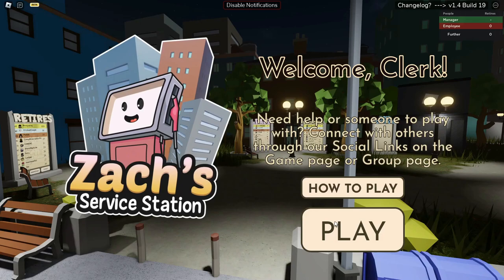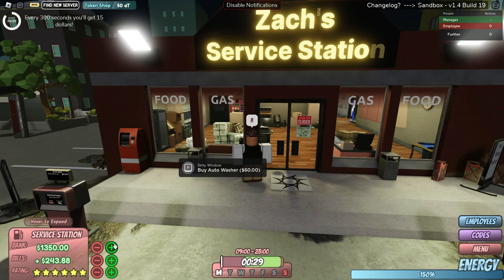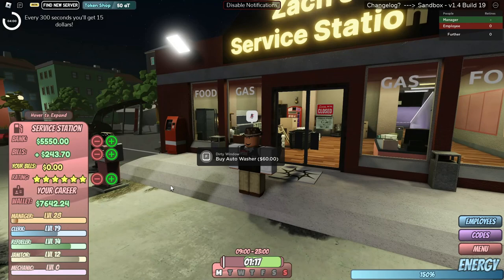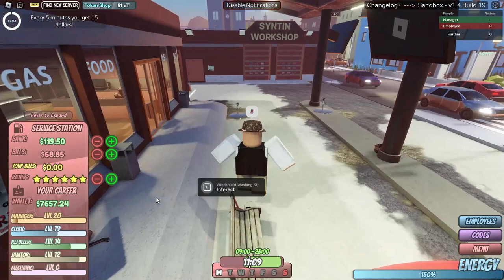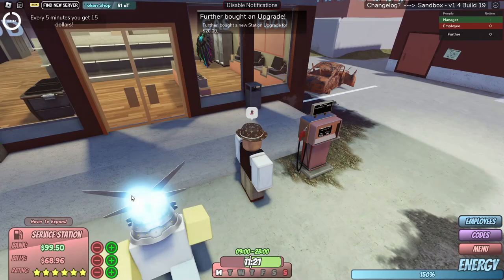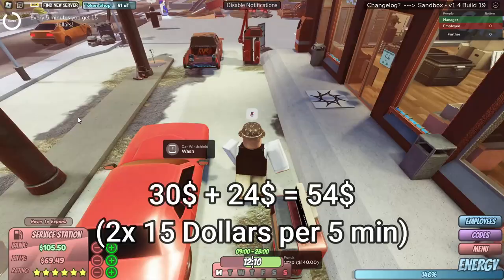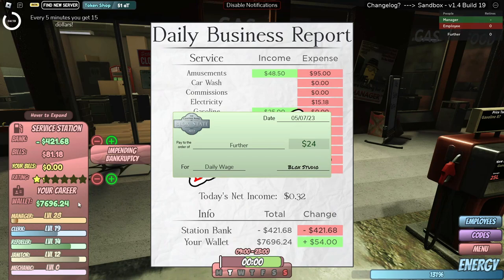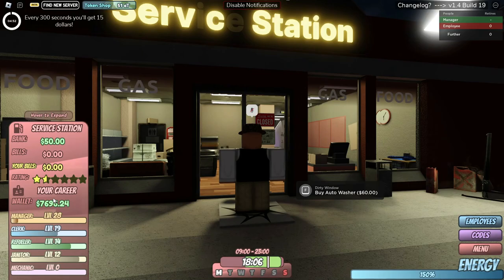2024 BEST WAY TO GET CASH IN ZACH'S SERVICE STATION! *AFK METHOD*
Requirements: 25 Robux

Welcome! [Read Desc] roblox gasstationsimulator tutorial #2023

Welcome To The *BEST* AFK CASH METHOD In Zach's Service Station. Very appreciated!
▬▬▬▬▬▬▬▬▬▬▬▬▬▬▬▬▬▬INFO▬▬▬▬▬▬▬▬▬▬▬▬▬▬▬▬▬▬▬
➟ | Discord User: Further# 7680
➟ | Project Manager: Fire# 1000
➟ | Thumbnail Maker: Comfyxxll# 3125 / Further# 0001
➟ | Video Editor: Further# 7680
➟ | My Discord Server (FIVEM APP HERE)